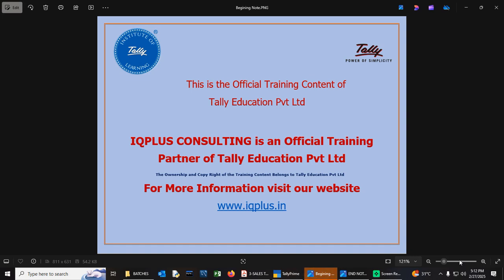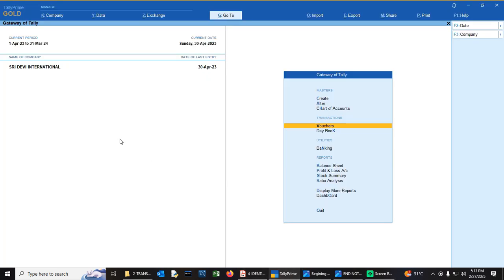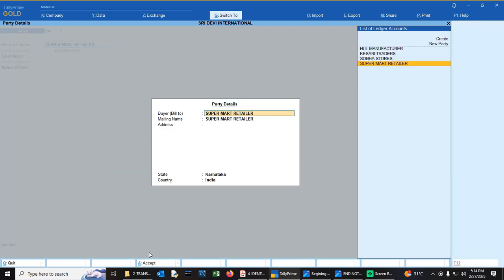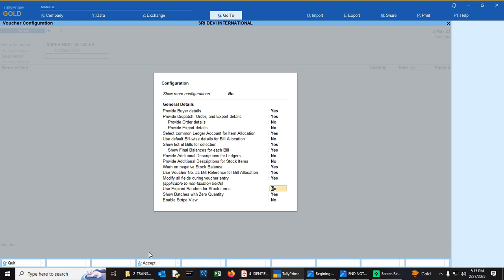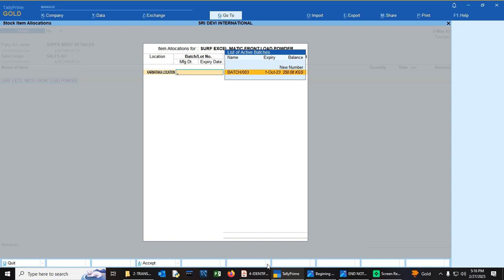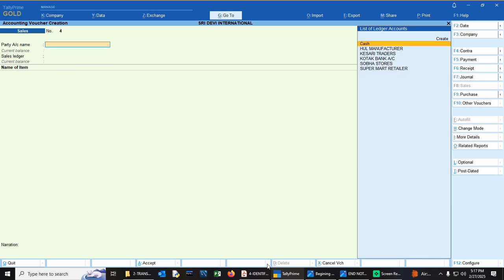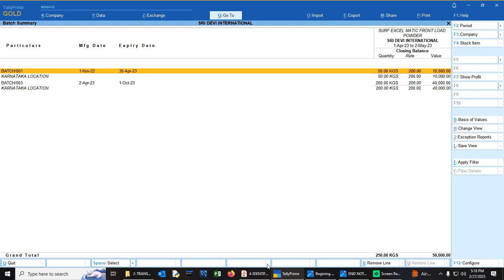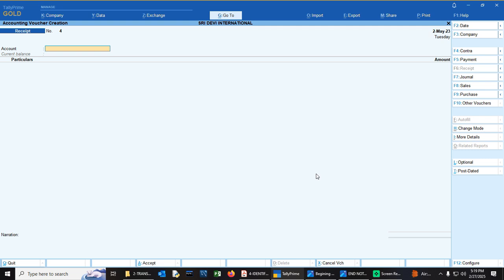5- IDENTIFYING OF EXPIRED BATCHES IN BATCH MANAGEMENT IN TALLY PRIME